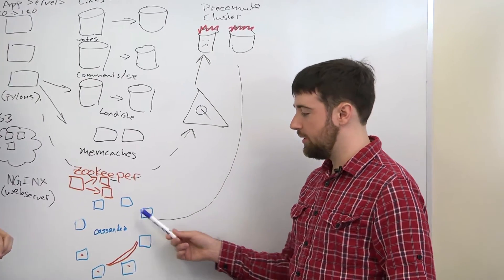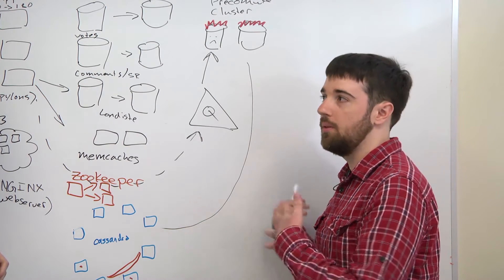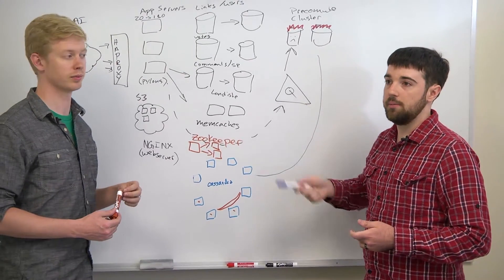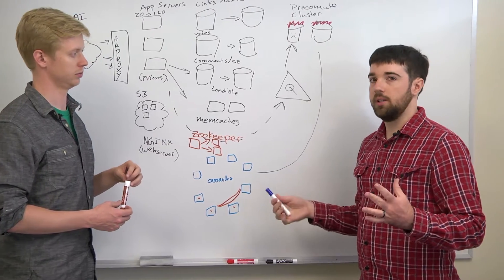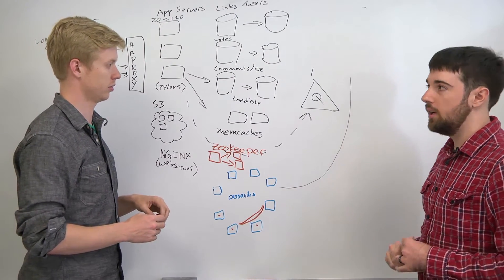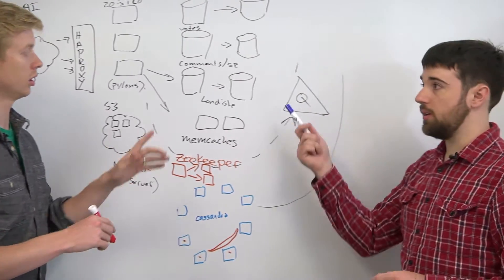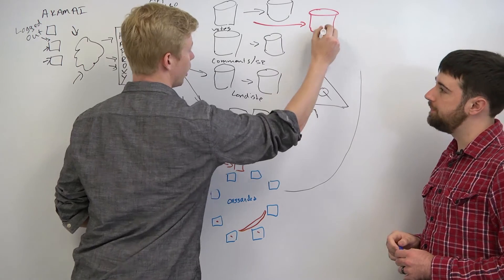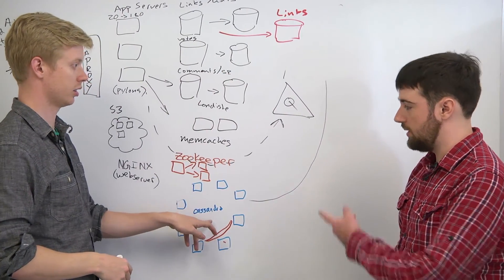Precompute Architecture - Web Development